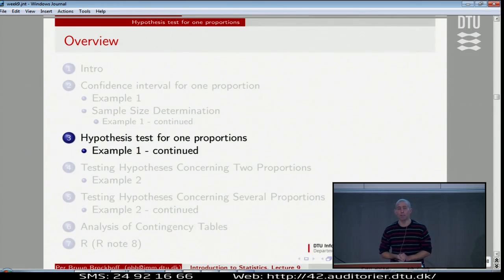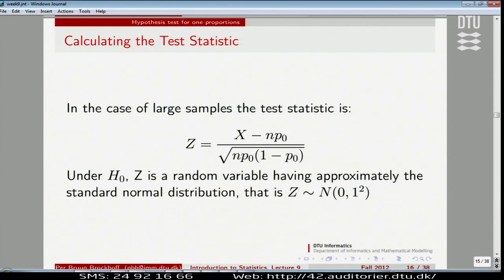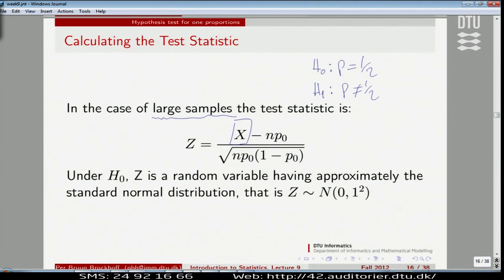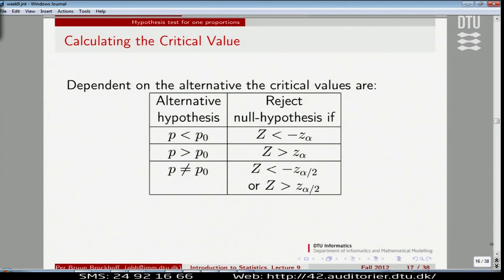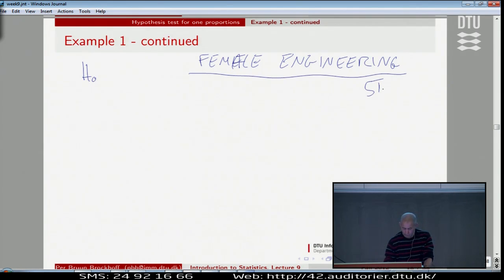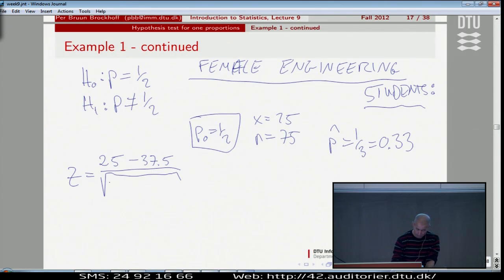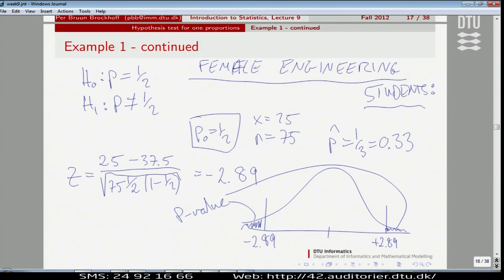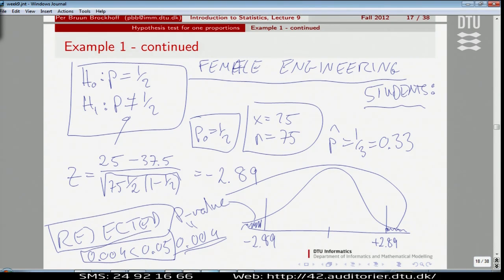Lect.9D: Hypothesis Test For One Proportion, Including Example Lecture 9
Lecture with Per B. Brockhoff. Lecture 9. Chapters: 00:00 - Introduction; 01:00 - Hypotheses For One Proportion; 02:45 - Calculating The Test Statistic;